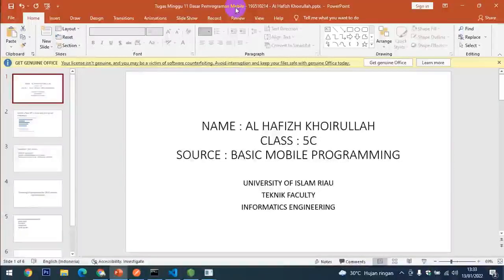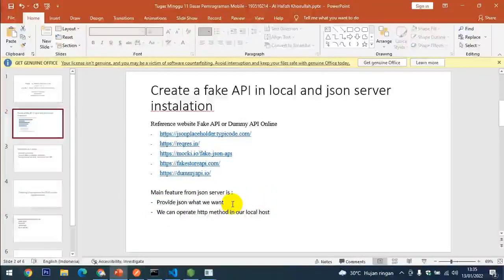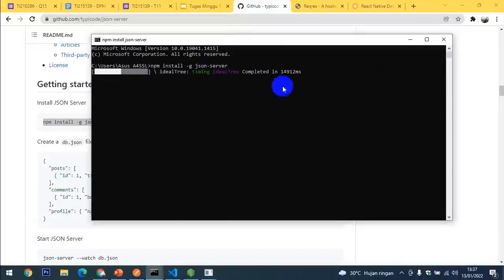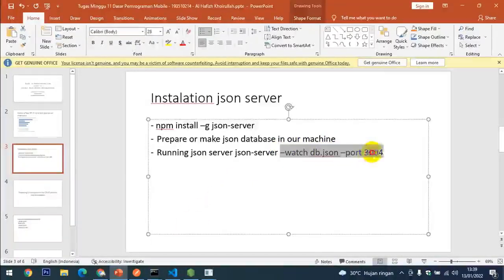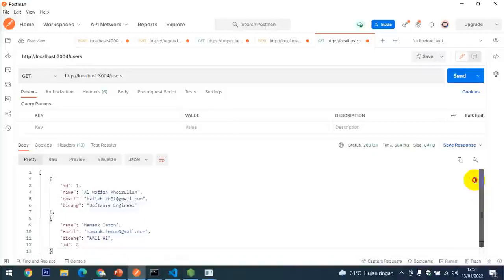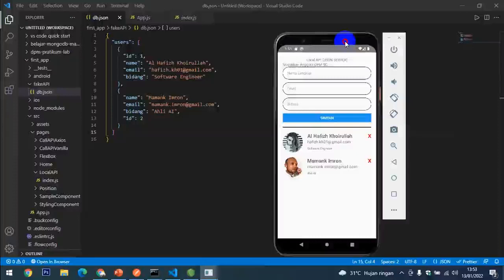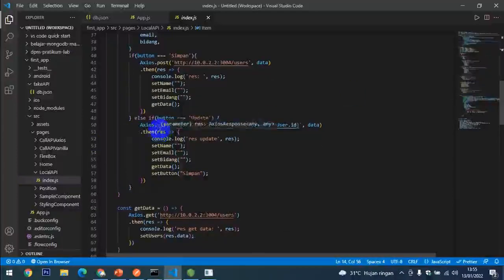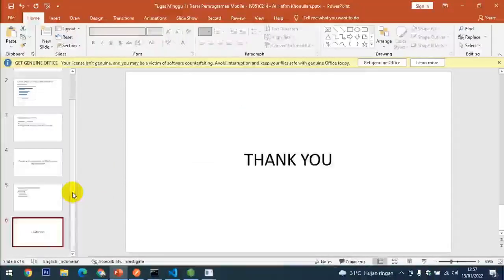Tugas Minggu 11 Dasar Pemrograman Mobile - 193510214 - Al Hafizh Khoirullah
Basic Mobile Programing
Installation JSON Server and CRUD Implementation